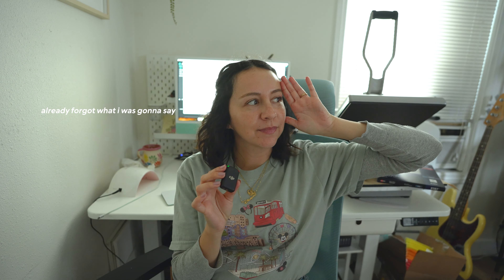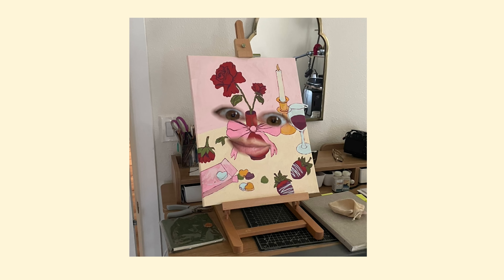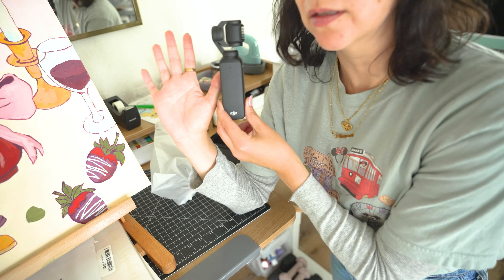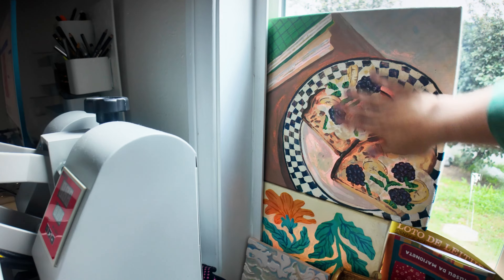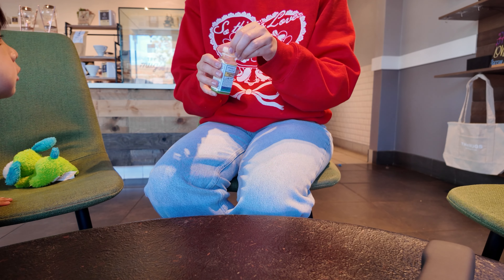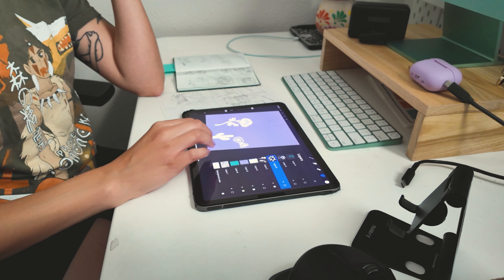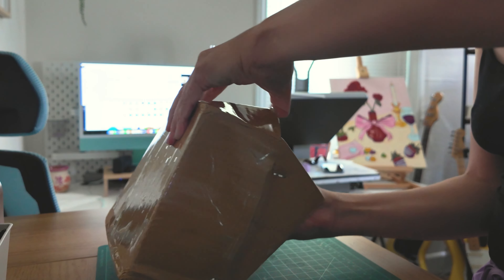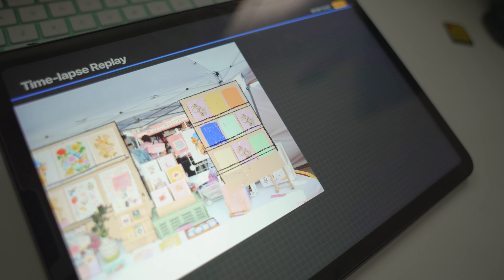last weeks of april 🌼 studio vlog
00:00 quick intro
00:12 goals for rest of the month
02:14 unboxing new camera!
03:05 playing with new dji osmo pocket camera
03:34 new keychain order
04:14 sketchbook flip through
04:34 magic mind wellness shots
06:26 sketching concepts for new art
07:02 struggling with my art
08:04 happy mail
08:36 new keychains
09:04 new booth concepts
09:50 outro

studio vlog, artist diaries, keychain design, designing new products, painting, acrylic painting, heat press, disney inspired shirt, sketchbook, enamel pin, pin design, magic mind